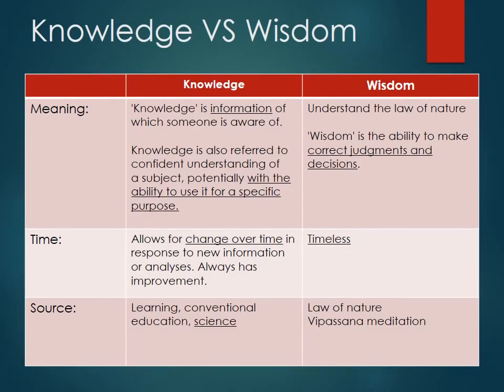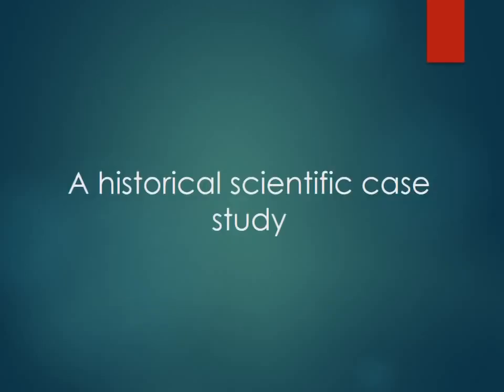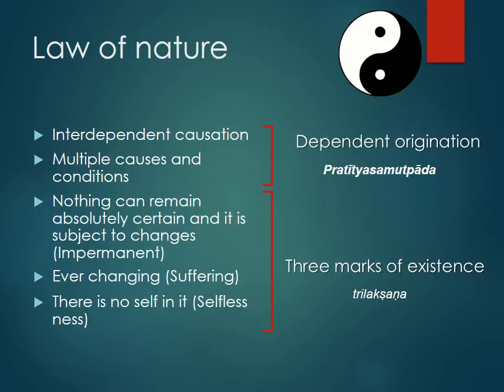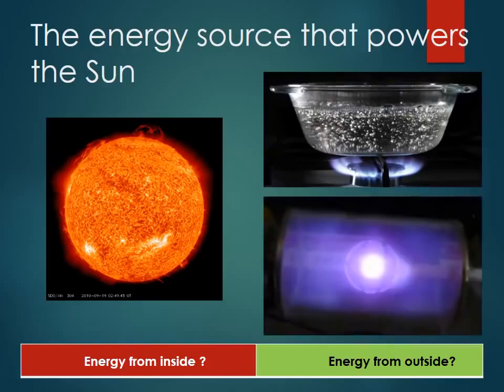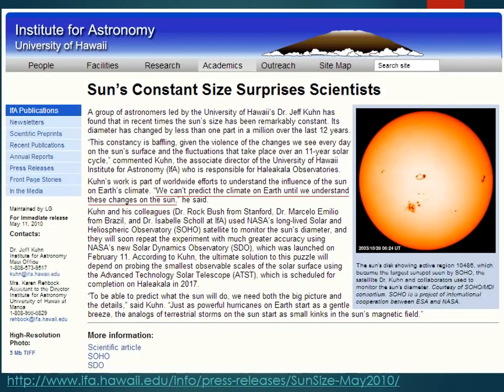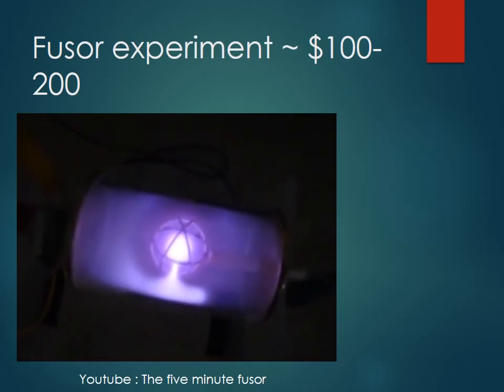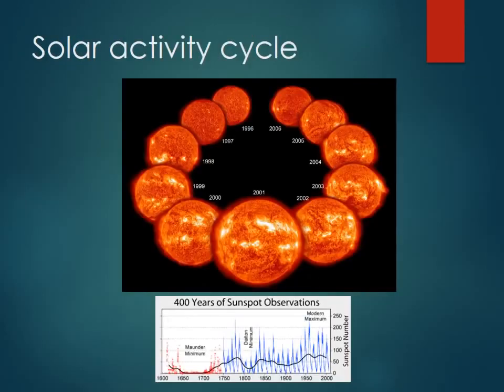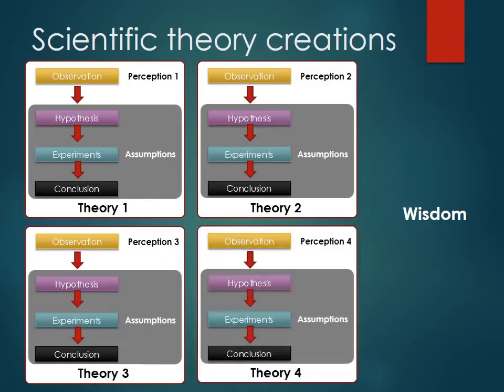Wisdom in Sciences vesves The Introduction to The Electric Sun Theory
This is a long time coming as Ive been studying the electric universe model and by extension, the concept of the electric sun. Im persuaded and am adopting it as my working model. You should..

Information vesves Links: Part 1: Black Hole Son: Red Ice Creations Interview:  2017 (First Hour) .